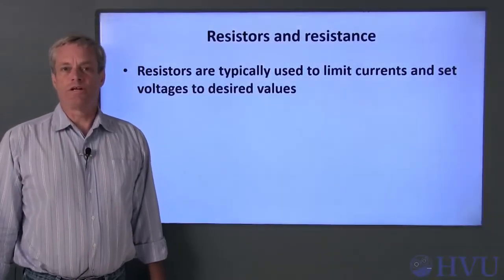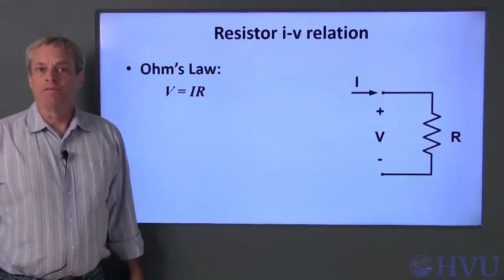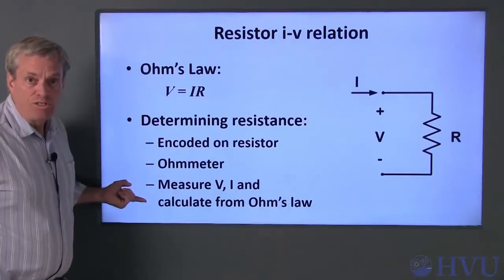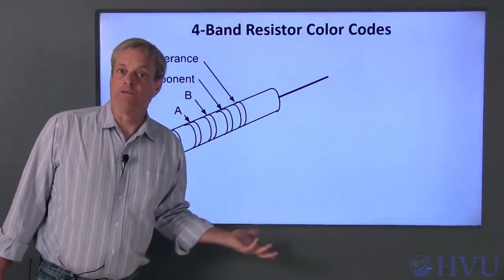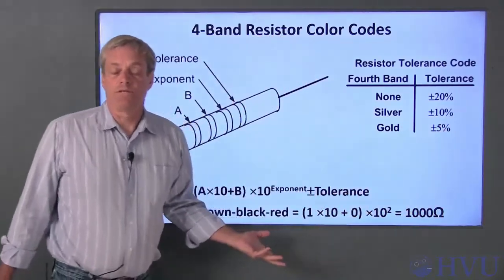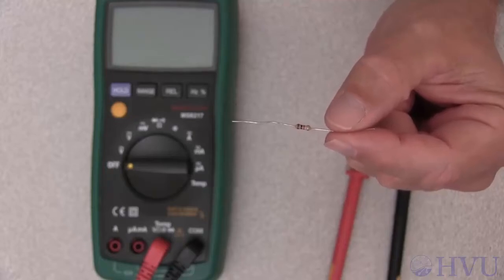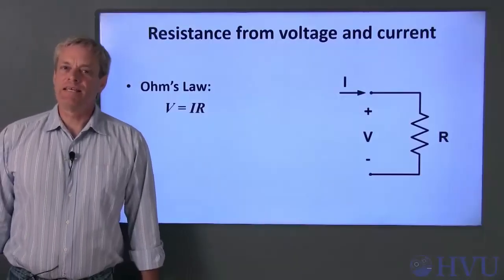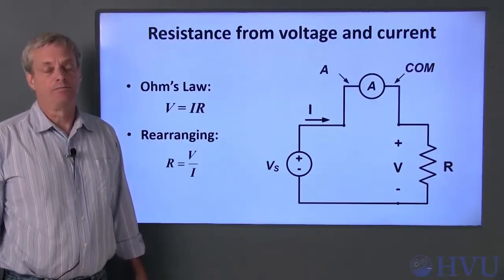Physical Resistors with REXQualis Fun Kit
Physical resistors and potentiometers.  Measuring resistance using an ohmmeter and estimating resistance from measured voltage and current.